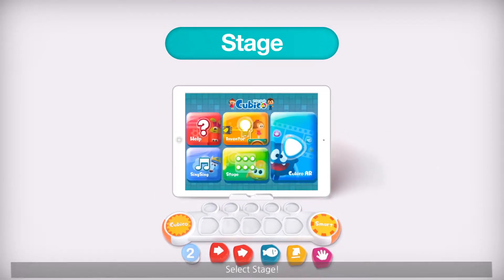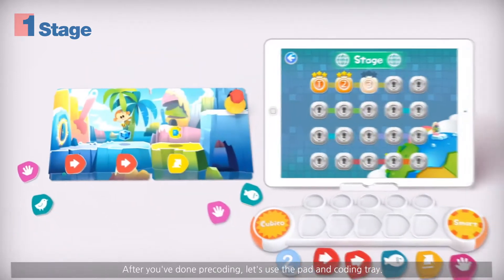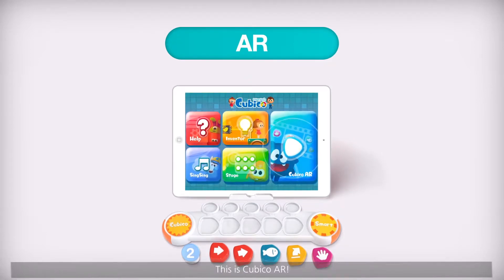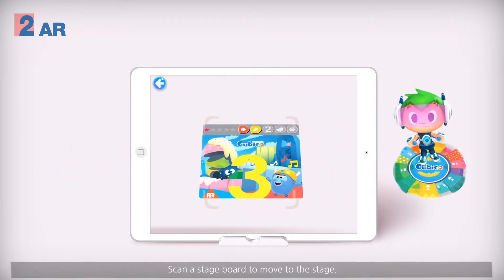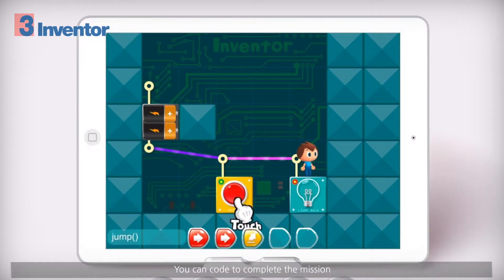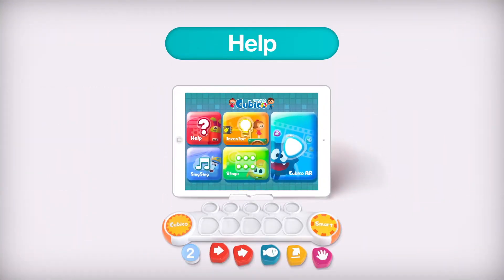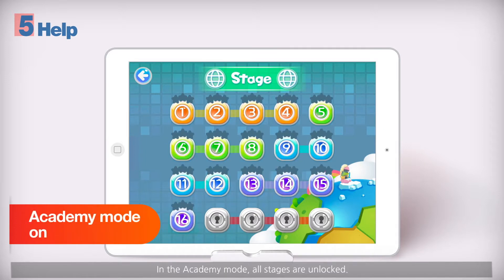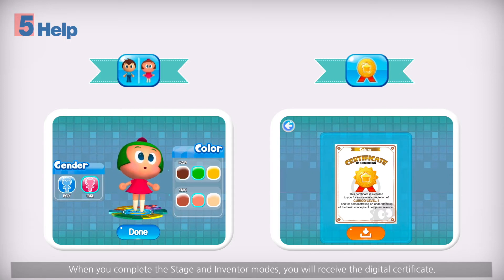Cubico Guide ENG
Progressive creativity convergence coding education by professional education company.

Easy and fun to learn coding play from children to grade schoolers.